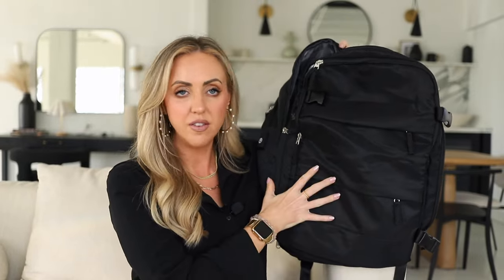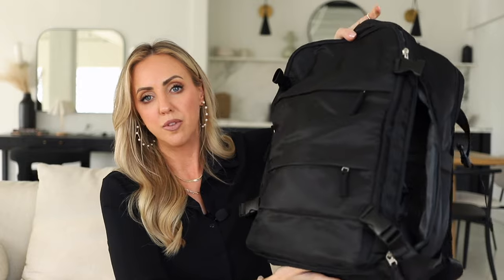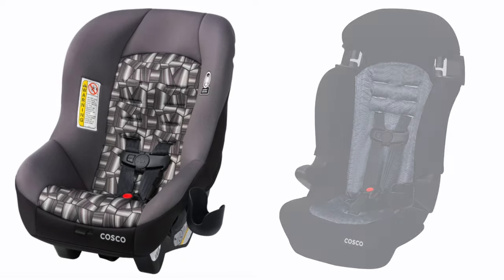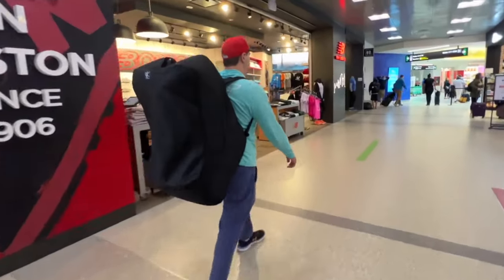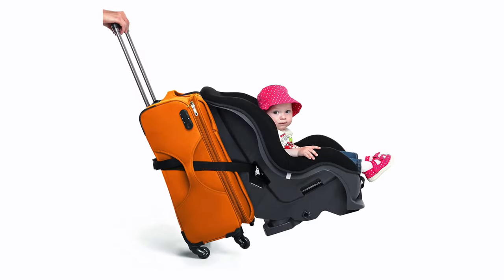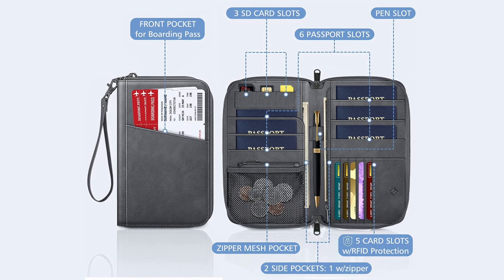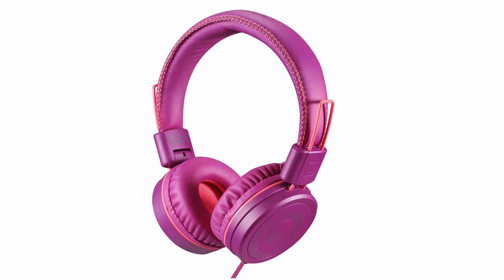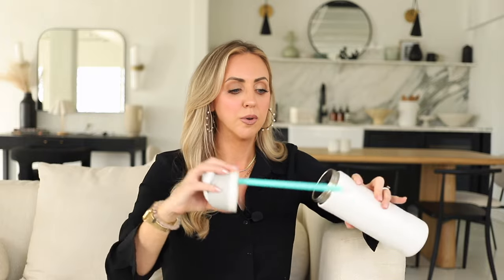Best Travel Gear for Flying with Kids ✈️ Traveling Tips for Kids 2023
If you're flying with kids soon, I'm here to help you pack the best travel gear! Traveling with kids can be a daunting experience, but having the right gear can make all the difference. In this video, I'm sharing the best travel gear for flying with kids, so you can make your next trip a breeze! Whether you're a seasoned traveler or taking your first flight with kids, I know I've got something in this video you'll want to grab for your next flight!

I have more essentials linked along with these in my blog post!